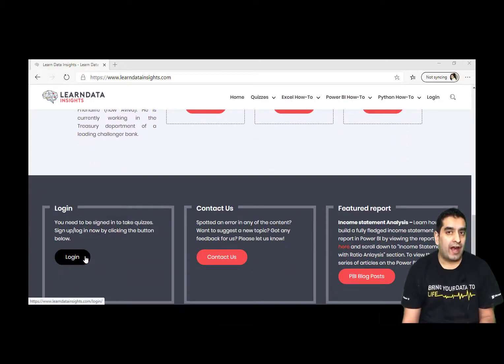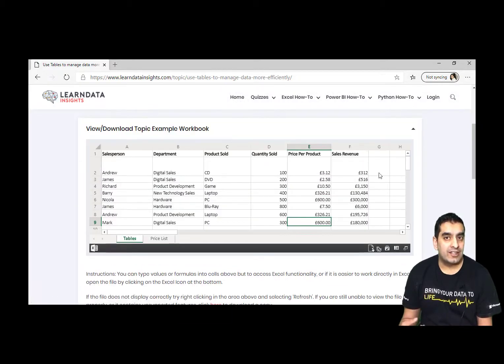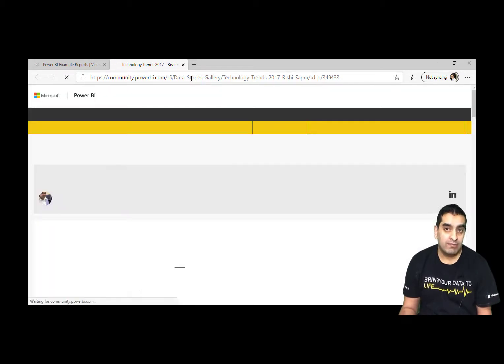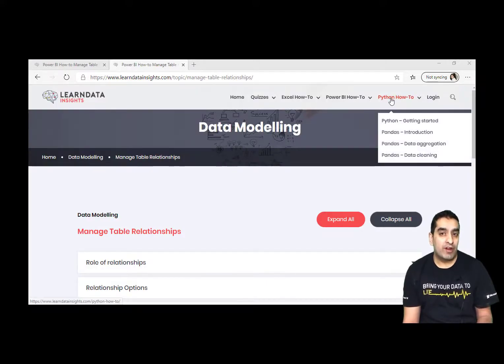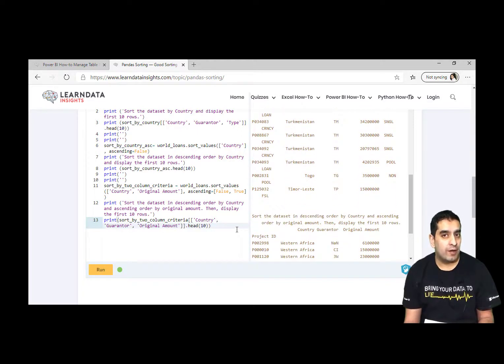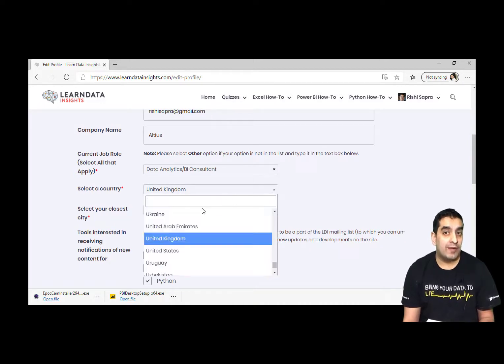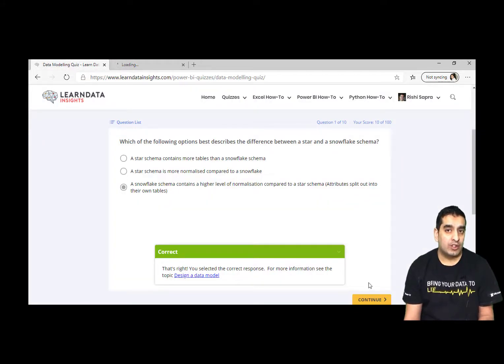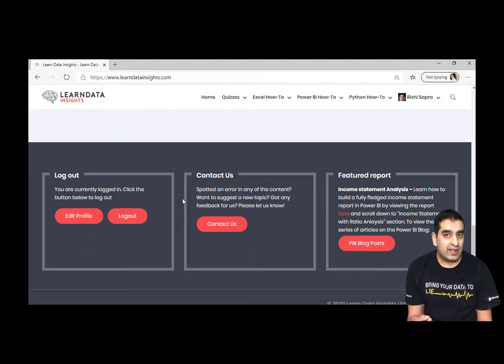Learn Data Insights - An Introduction. Learn Power BI, Excel and Python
Learn Data Insights is a fun and engaging way to Learn Power BI, Excel and Python. For each tool you’ll find guided how-to topics, downloadable worked examples, exercises and quizzes to test your knowledge